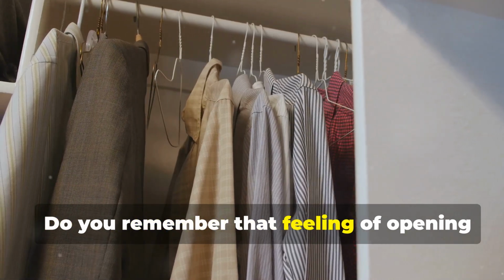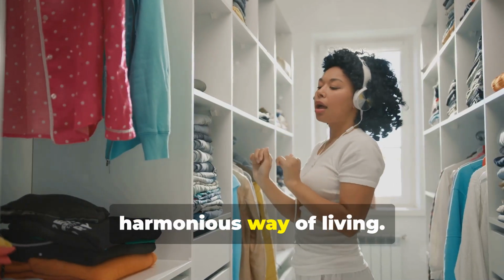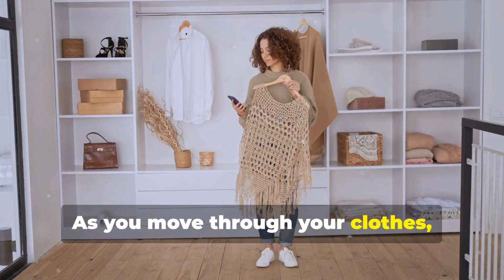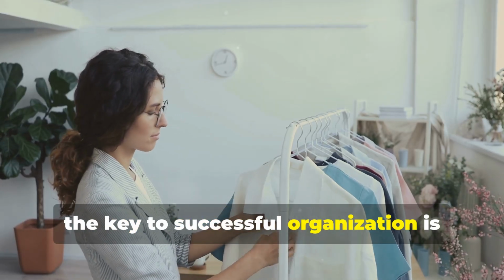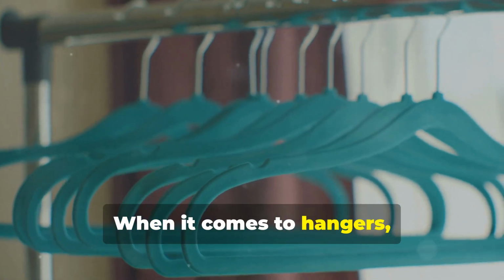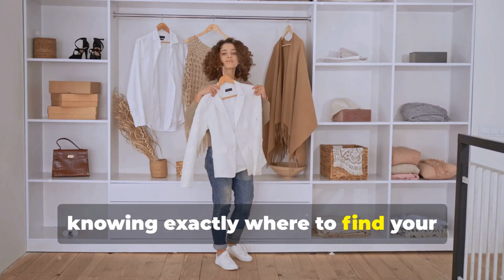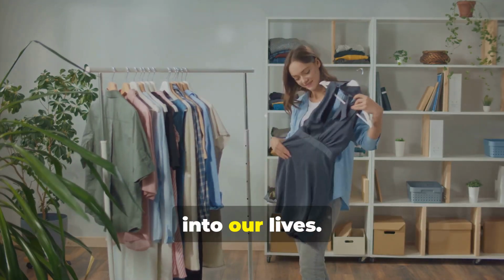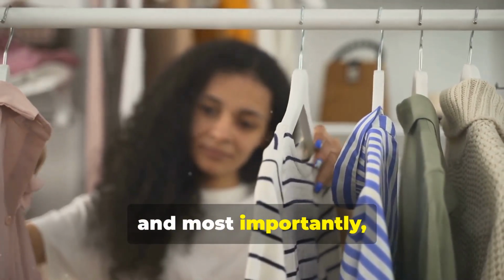How to Spring Clean Your CLOSET In 5 EASY STEPS: The ULTIMATE GUIDE!!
Spring is here, and it's the perfect time to refresh your space, starting with your closet! Feeling overwhelmed by the clutter? Don't worry, I've got you covered.

(Bonus: You'll also get access to our FREE community, Made For Women)

In this video, I'm sharing my ultimate guide on How to Spring Clean Your CLOSET in 5 EASY STEPS!

We'll dive deep into decluttering, organizing, and maximizing your closet space, so you can finally have a wardrobe that sparks joy and makes getting dressed a breeze. Forget the chaos and say hello to a streamlined, functional, and stylish closet!

Here's what you can expect in this comprehensive guide:

🧺 The Big Purge: We'll tackle the tough decisions and learn how to effectively declutter, deciding what to keep, donate, or toss. I'll share my tried-and-true methods for letting go of those "maybe someday" items.
🧺 Category Organization: Learn how to group your clothing and accessories by category for easy access and a visually appealing closet. Say goodbye to rummaging through piles!
🧺 Space Maximization: We'll explore clever storage solutions and techniques to utilize every inch of your closet space. From shelf dividers to hanging organizers, I'll show you how to make the most of what you have.
🧺 Seasonal Rotation: Discover the best way to transition your wardrobe for spring and summer, ensuring your seasonal items are easily accessible and properly stored.
🧺 Maintenance and Styling: I'll share tips on how to keep your closet organized long-term and how to style your revamped space for maximum efficiency and aesthetic appeal.

This video is perfect for anyone looking to transform their closet from a cluttered mess into an organized oasis. Whether you're a minimalist or a fashion enthusiast, these 5 easy steps will help you achieve a closet you'll love.

Let's get started on creating your dream closet!

SEE SPRING X-Large Shoe Storage Box
IRIS USA 32 Qt Stackable Plastic Storage Bins
HOUSE DAY Premium Velvet Hangers
Kootek 16 Pack Drawer Organizer Clothes